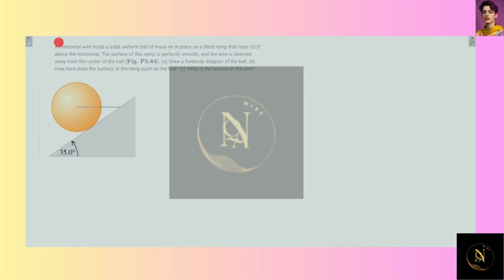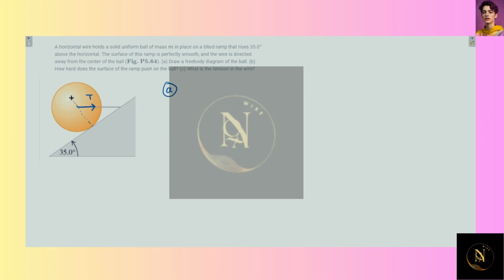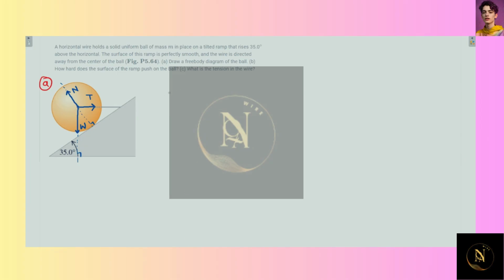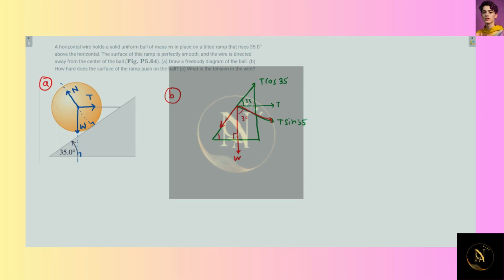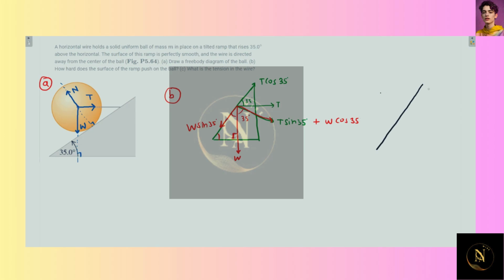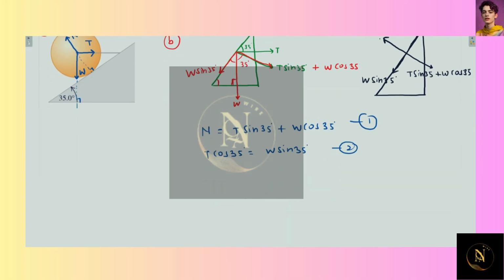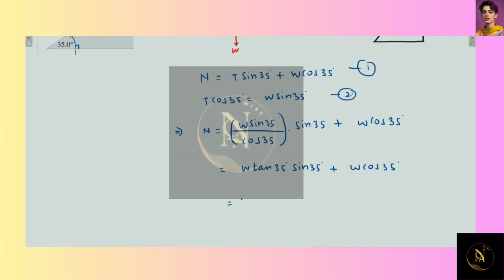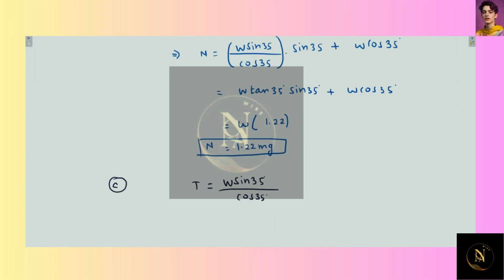A horizontal wire holds a solid uniform ball of mass in place on a tilted ramp that rises 35.0 abov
A horizontal wire holds a solid uniform ball of mass in place on a tilted ramp that rises 35.0 above the horizontal. The surface of this ramp is perfectly smooth, and the wire is directed away from the center of the ball ( ). (a) Draw a freebody diagram of the ball. (b) How hard does the surface of the ramp push on the ball? (c) What is the tension in the wire? Figure e5.64(Figure Cant copy)